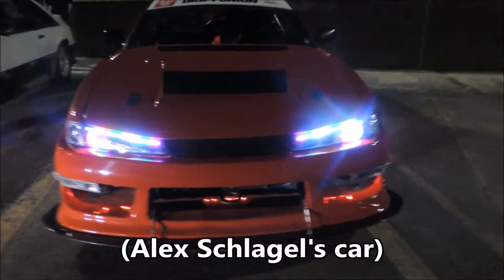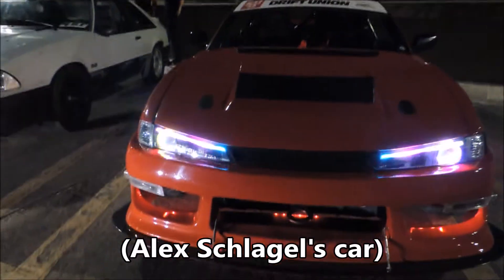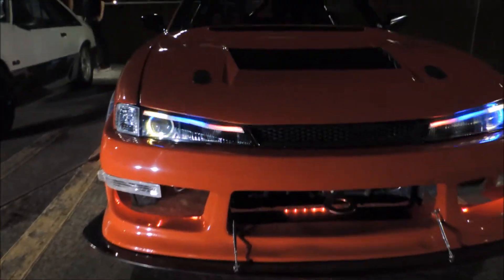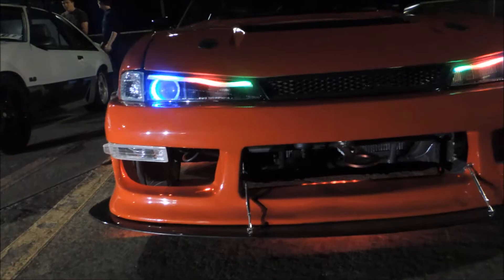Integra Vlog #11 "My first car meet!!"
(Keep in mind this is an old vlog.) I decided to go to my first car meet with the Integra and ended up running into Alex Schlagel! I didn't film too much at all due to me not wanting to shove a camera into people's faces that I don't even know. Maybe when I get out there a little bit more and meet more car people!